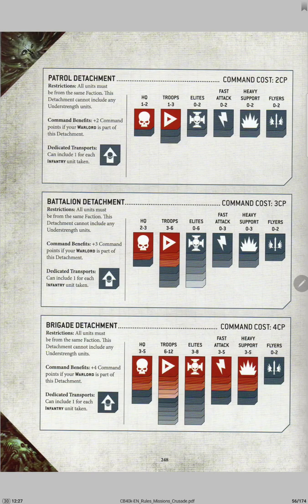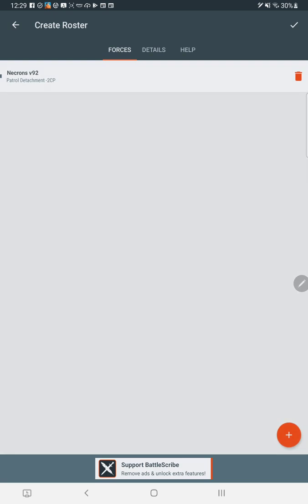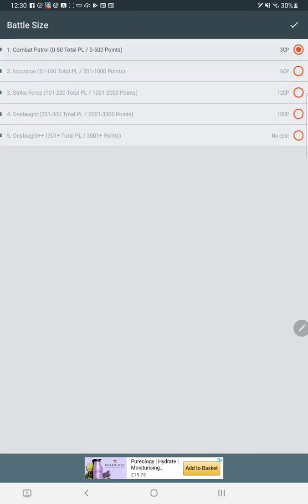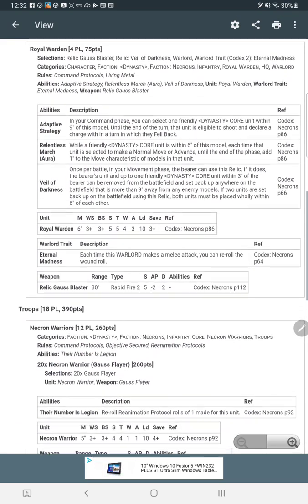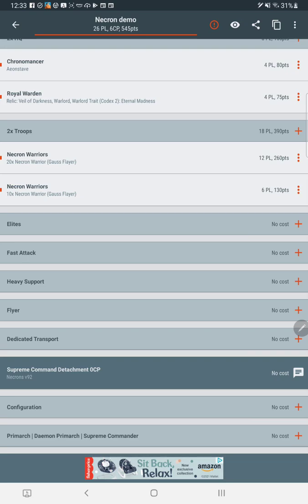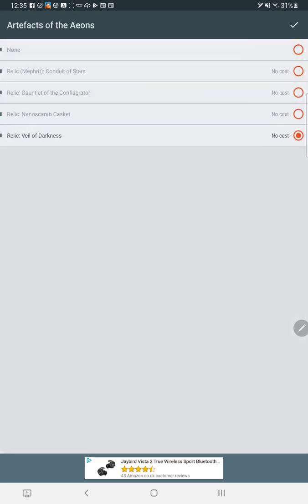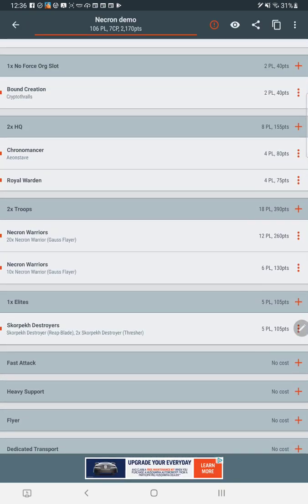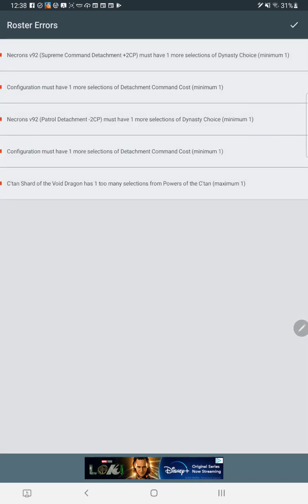Beginners guide to multi detachment 40k list building in Battlescribe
Quick walk through for creating your first 40k list in battlescribe.